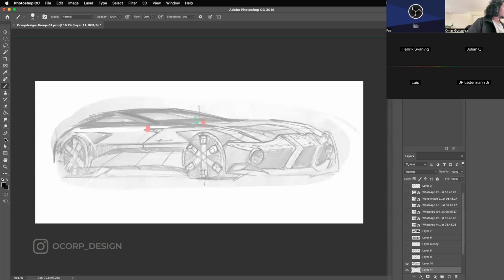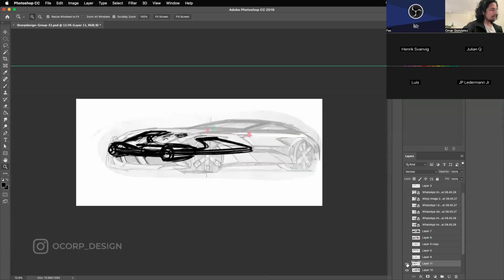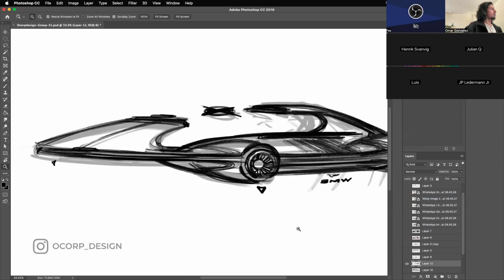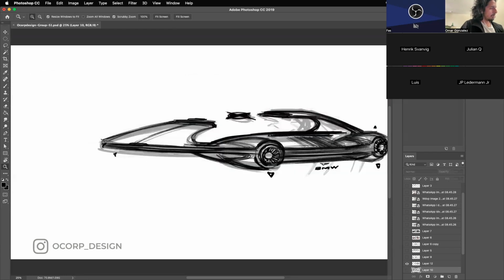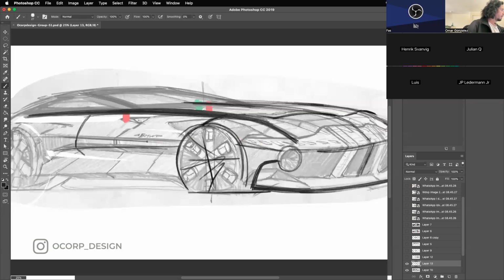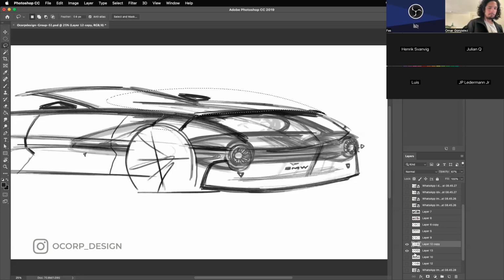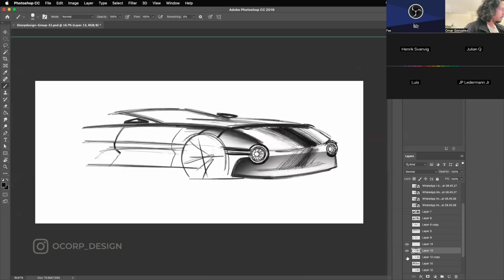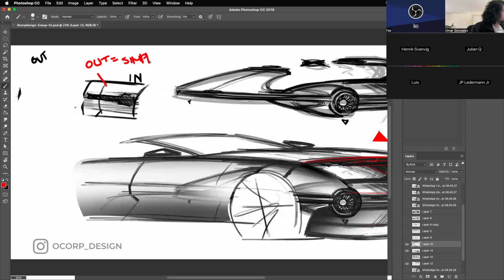GOTHIC CAR DESIGNS?!! S2 Global Design Community - 2025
Is it possible to make gothic cars look new ??

JOIN the Community and attend the FREE Sunday Sessions!!

"Connecting professionals in the industry with students around the world"